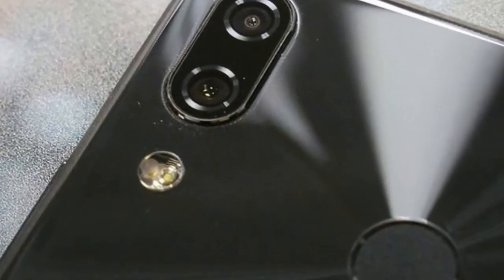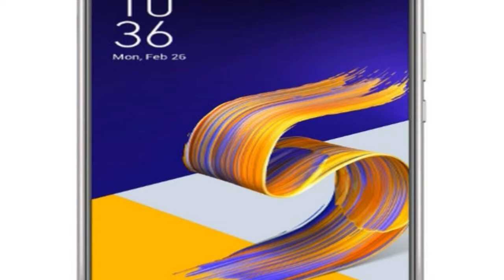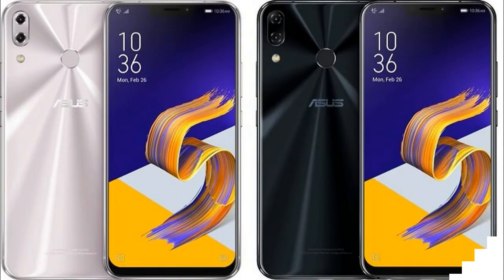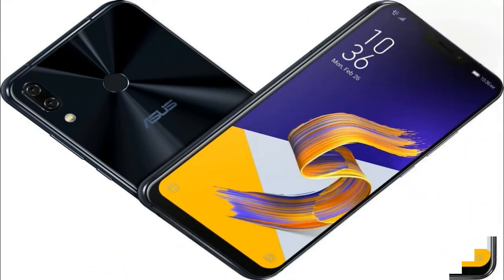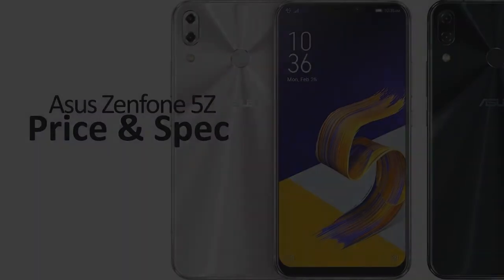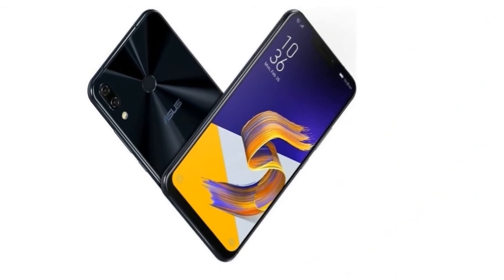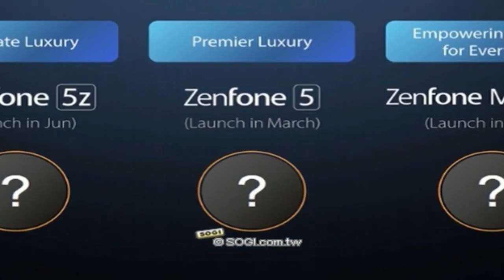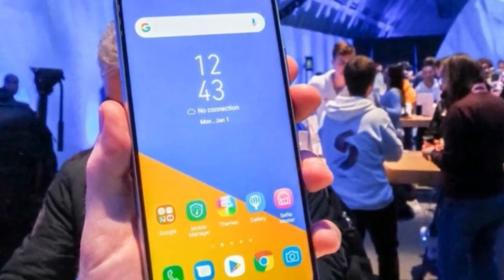Hot News !!!Asus Zenfone 5 Z Price & Spec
Hot News !!!Asus Zenfone 5 Z Price & Spec -The screen resolution works out to 1080x2246 pixels, and apps can still stretch out the way they would on an 18:9 screen. There will be options to allow apps to run without the ears getting in the way, unlike Apple’s demand that apps embrace it. The screen supports the full DCI-P3 colour space and Asus uses artificial intelligence to automatically adjust brightness as well as colour temperature (which is another Apple-inspired idea). We’ll have both the ZenFone 5 and 5z in for review as soon as they are launched in India, so stay tuned for detailed information about how apps work with the notch, how easy or difficult it is to live with, and whether this is just a gimmick or genuinely adds something to the smartphone experience.

HOT !!!